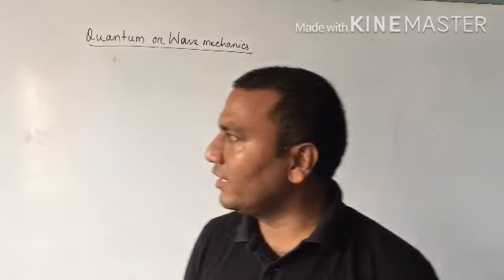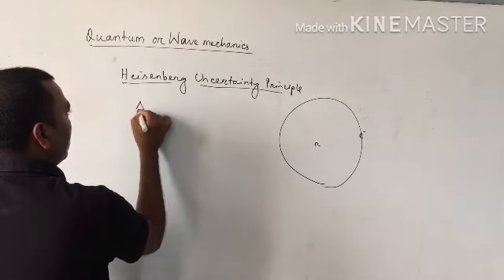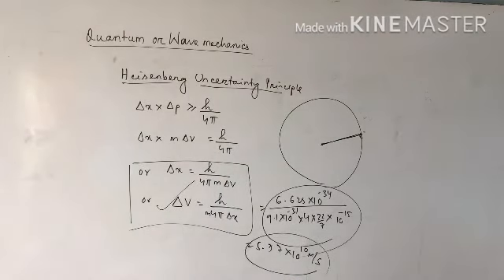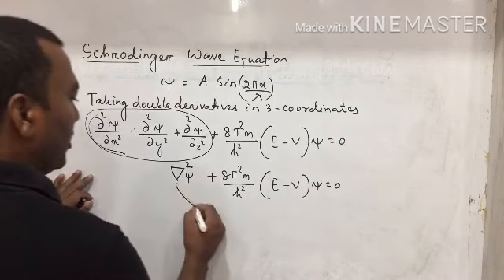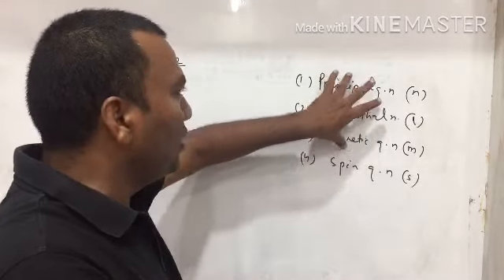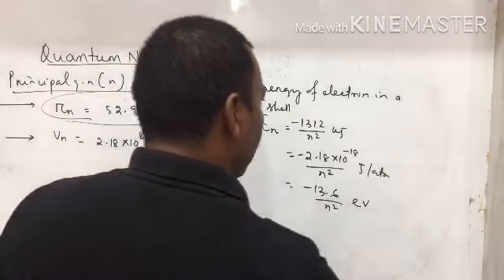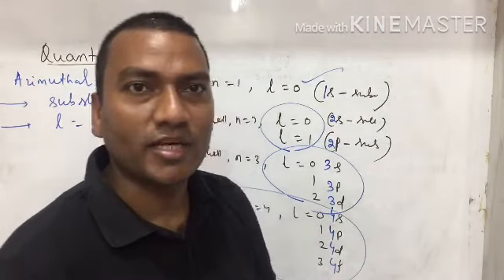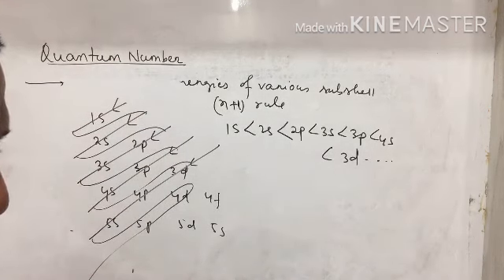Structure of Atom-XI-4th Class-Quantum Mechanics (1) By - Radhakanta Jena Sir (TCH, BBSR)